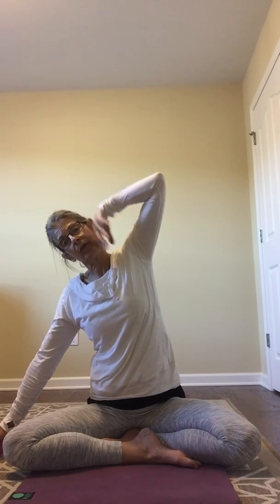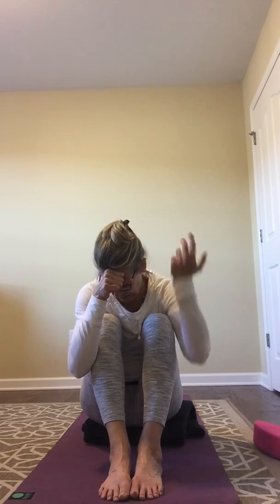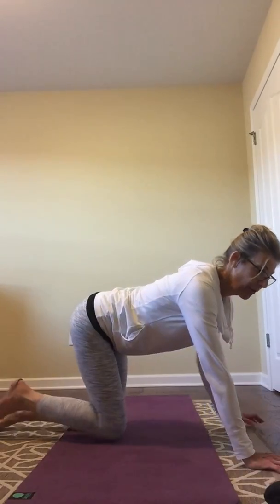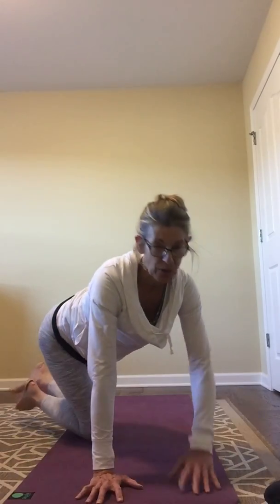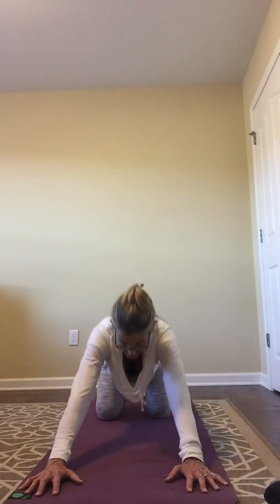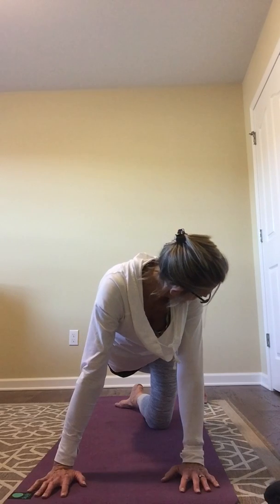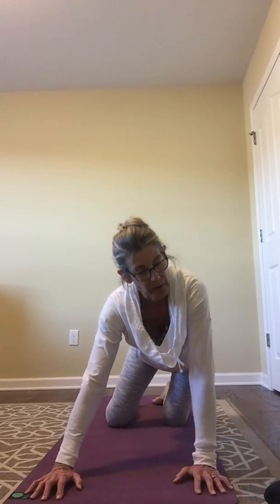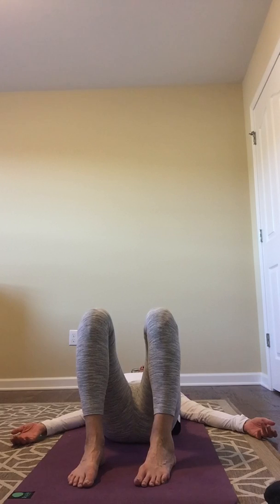Saturday Snack #1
Saturday Snack Series - Unfolding Heart Yoga LLC